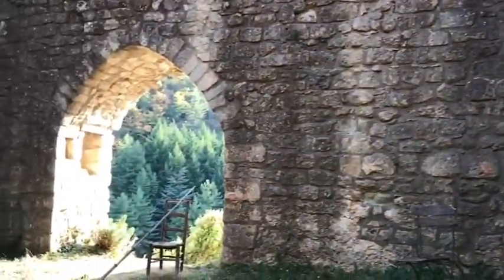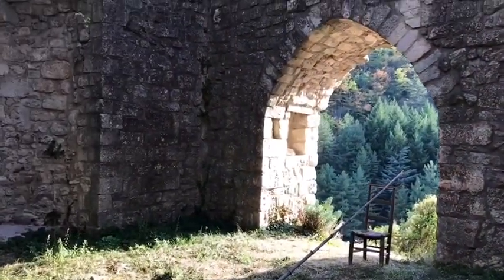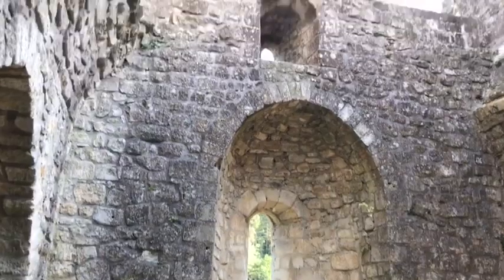Book Plotting & Outlining Strategies| Improve Story Structure | Derek Murphy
In this video I talk about my plotting and outlining resources for commercial fiction, and also touch on some really advanced non-fiction writing stuff. You'll also hear me explain the (surprising and delightful) difference between literary books and mainstream or "pulp" books.

It's kind of funny how the majority of writers think they're writing literary books but the majority of readers are reading the commercial stuff, which means a FEW fortunate writers who are writing commercial books on purpose have a huge, hungry audience that nobody else is feeding.